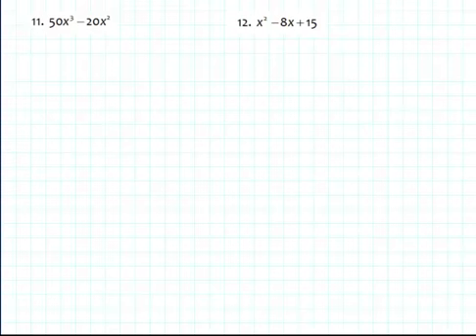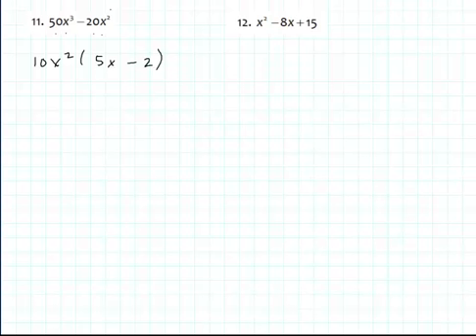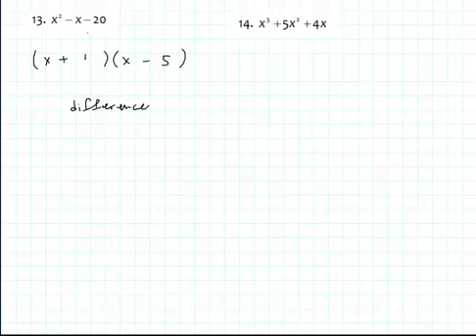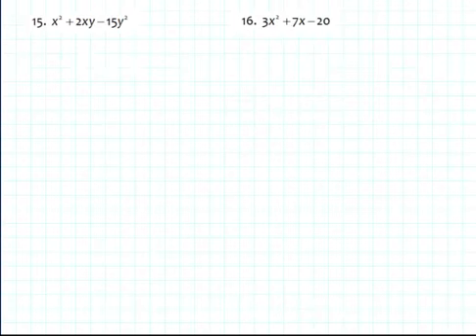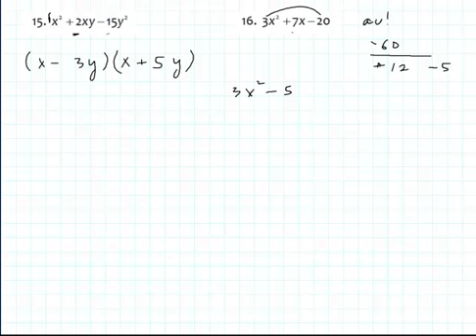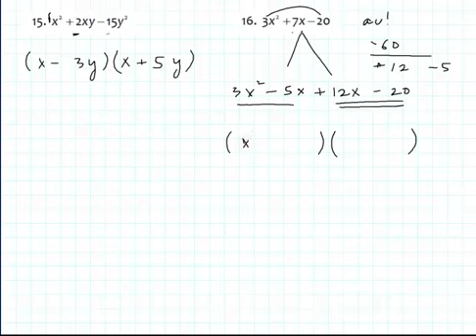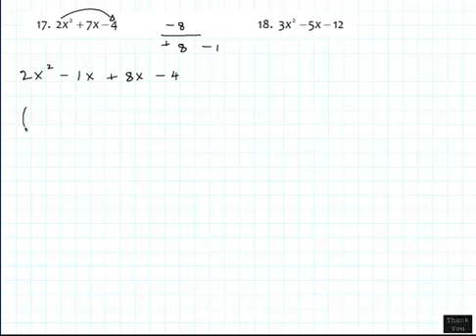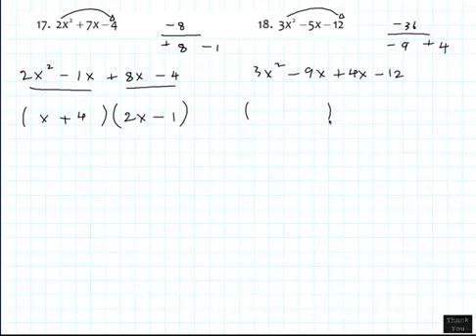Algebra 1 Handout 8R1 Part 2